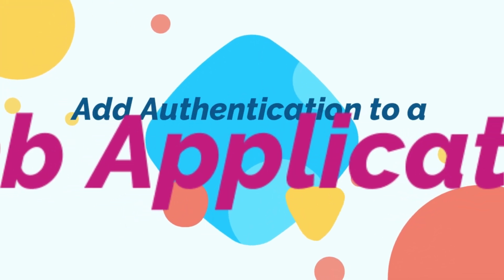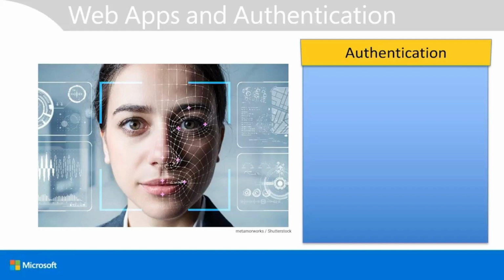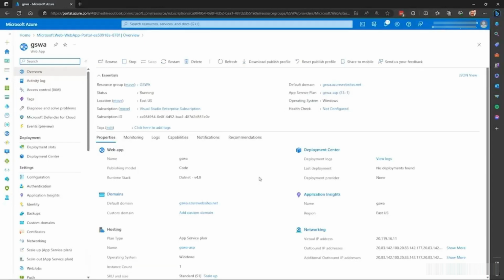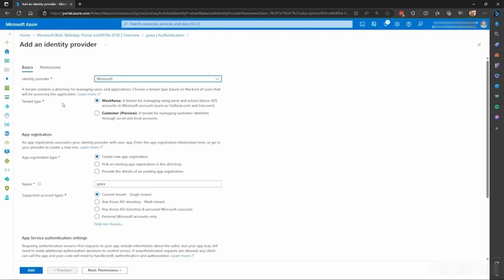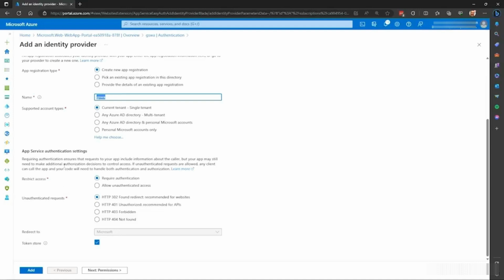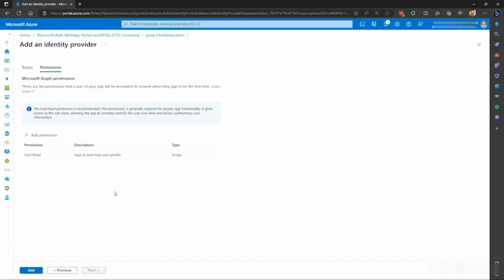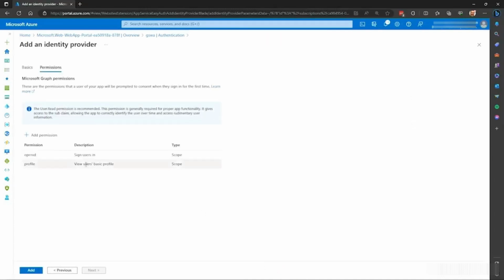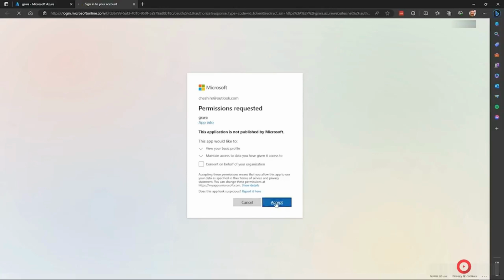14 | How To Set Up User Authentication in Azure Web App | Enable Two Factor Authentication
In this easy tutorial, you will learn how to set up user authentication in an Azure Web App step by step. We will show you how to add a secure login to your web app so that only authorized users can access it. This video is perfect for beginners who want to protect their web applications using simple methods available in Microsoft Azure.

By the end of this video, you will understand how to enable authentication, connect it with common identity providers like Microsoft or Google, and manage user access. Whether you are building a personal website or a business app, this guide will help you secure it with a user-friendly login setup.